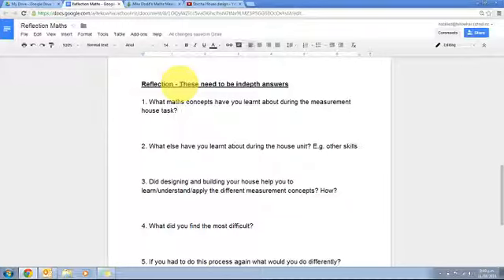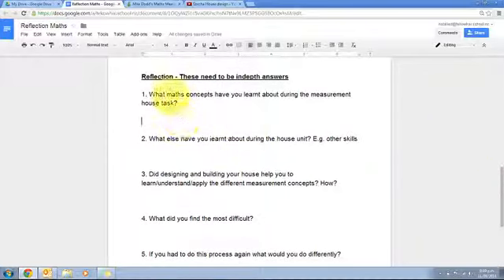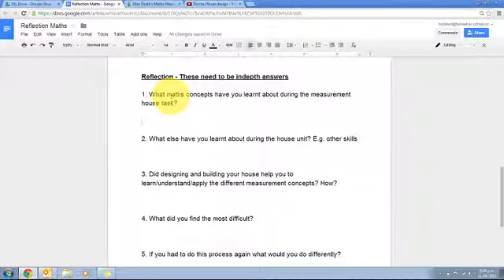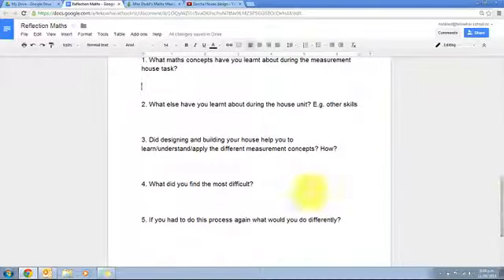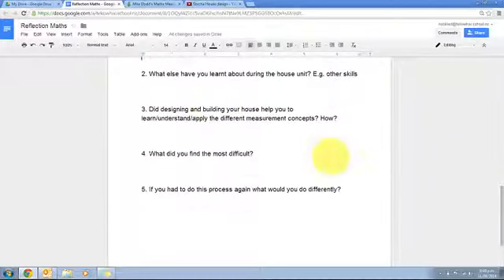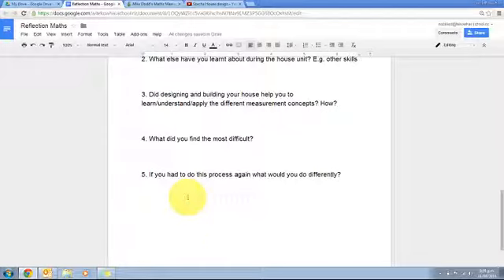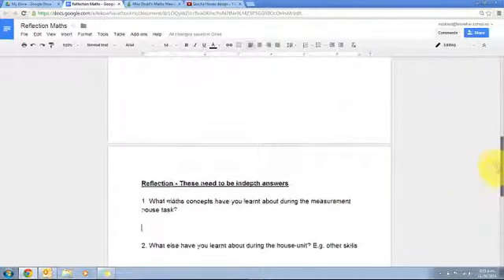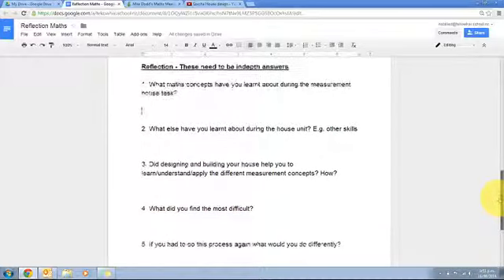Maths reflection video